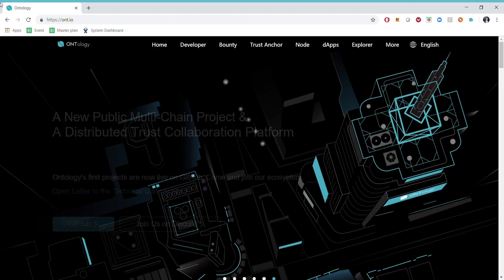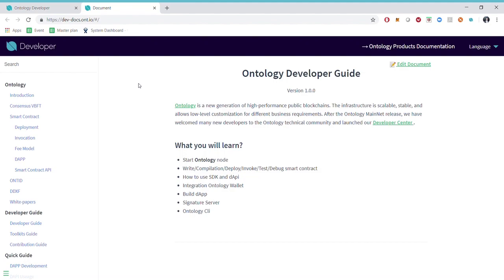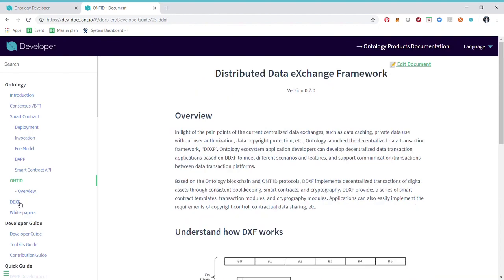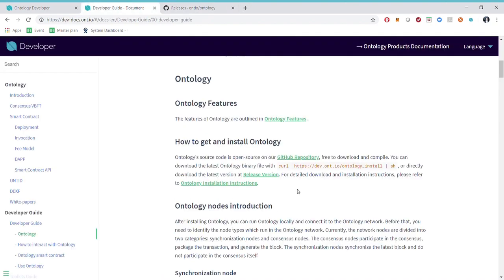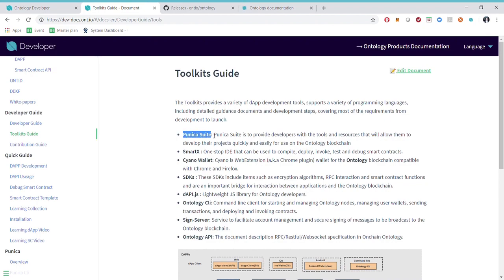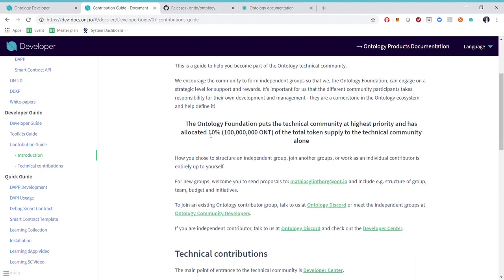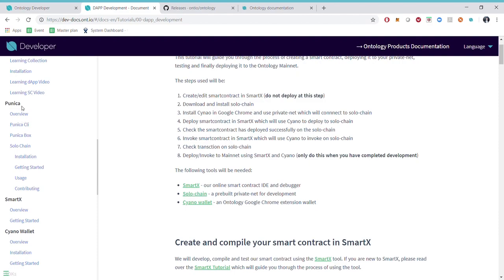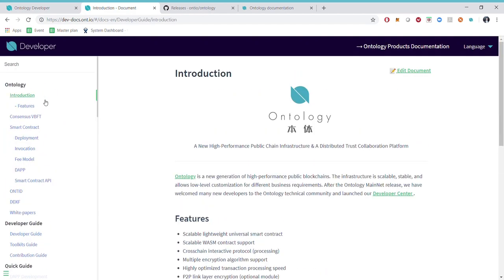Course01: Ontology Official Document Introduction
Ontology is a new generation of high-performance public blockchains. The infrastructure is scalable, stable, and allows low-level customization for different business requirements. After the Ontology MainNet release, we have welcomed many new developers to the Ontology technical community and launched our Developer Center.